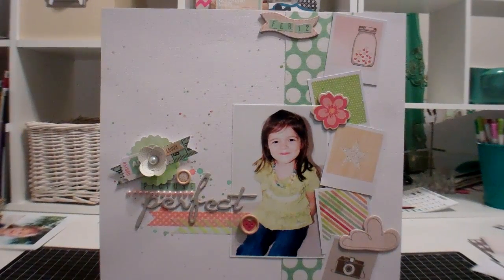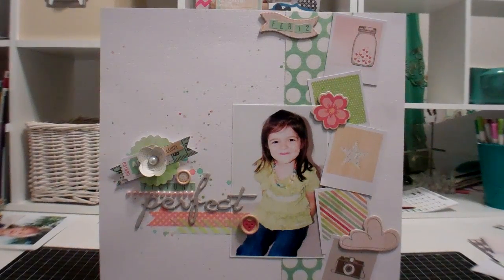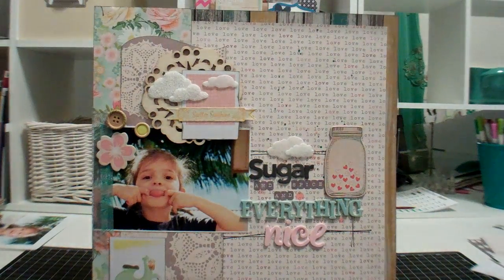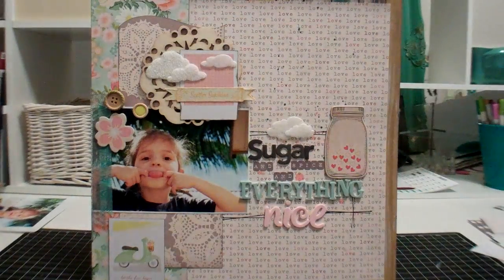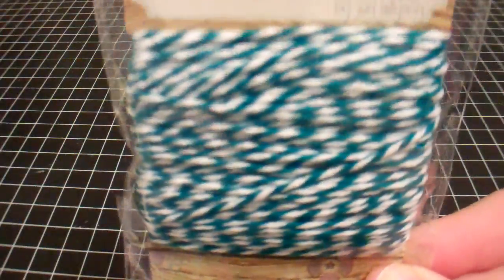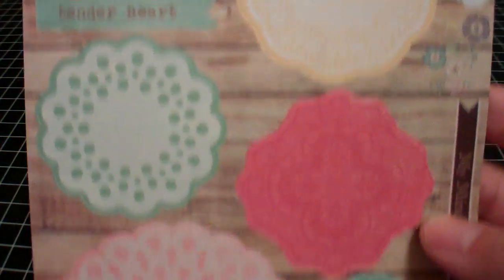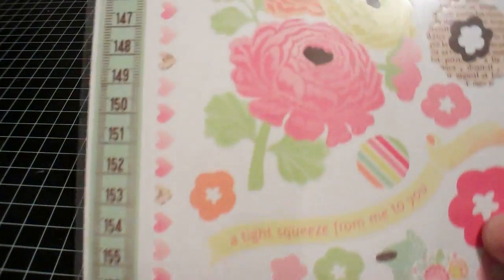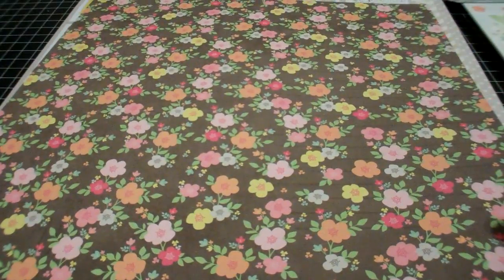New Layouts and a Small Haul